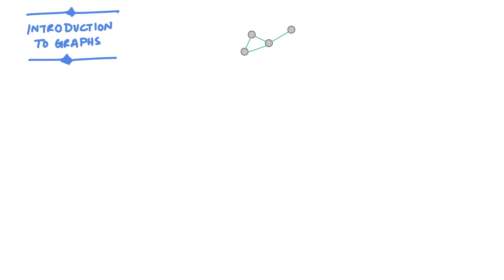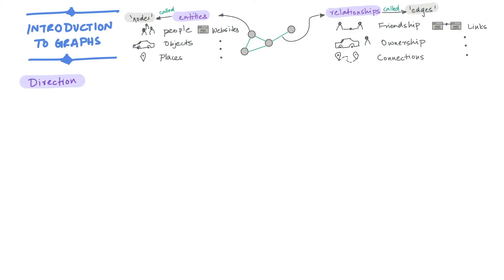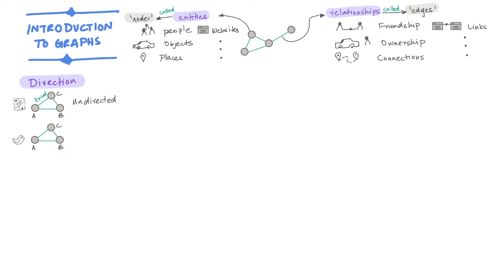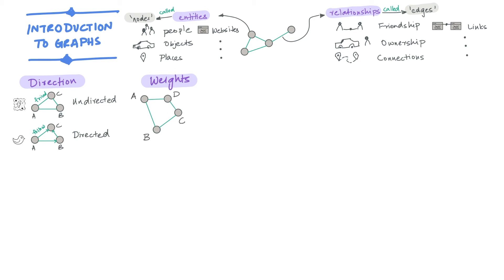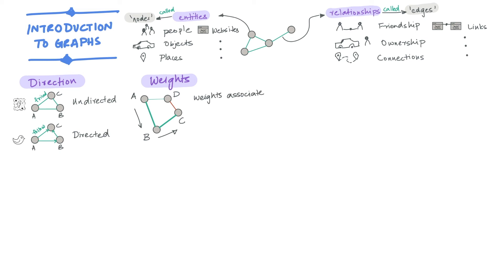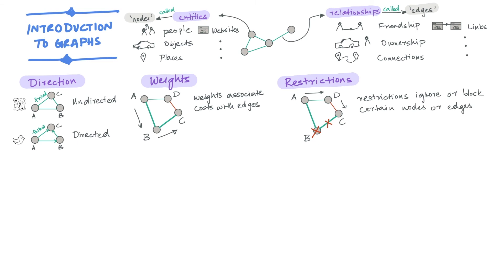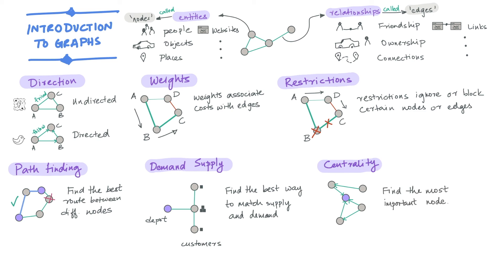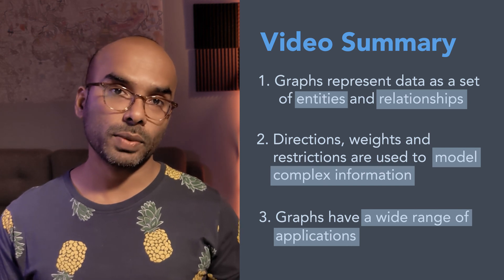A short introduction to graph network analytics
This video provides a quick and intuitive overview of the basic concepts behind graphs. This video is a part of Kinetica's Graph Analytics series.

Kinetica is a next generation IoT database that is built to run complicated mission critical analysis on massive amounts of data in real time. Enterprises often look to Kinetica when conventional solutions reach their breaking point trying to solve problems that Kinetica can handle in a matter of seconds or minutes.

You can launch Kinetica for free within minutes on a managed cloud instance with 10 GB of storage

Timecodes
00:00 - Introduction to graph networks
1:08 - Directed and undirected graphs
1:50 - Weighted graphs
2:51 - Restrictions on graphs
3:23 - Examples of problems that can be solved using graphs
4:07 - Video Summary